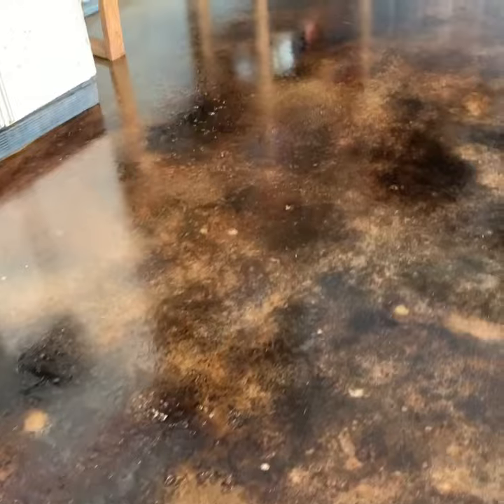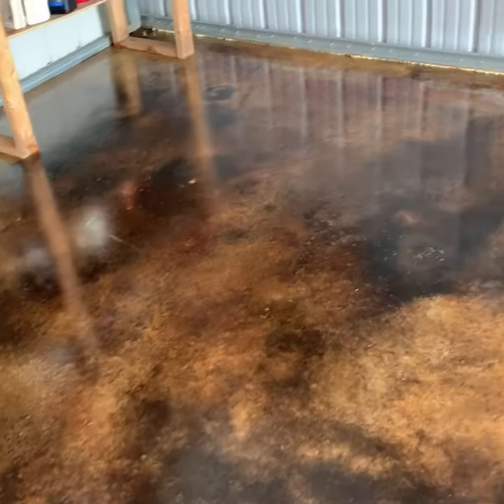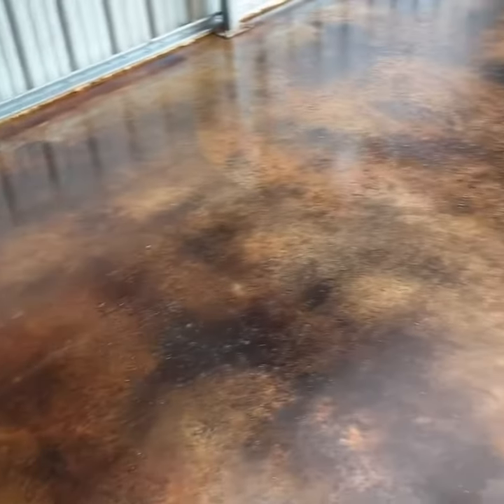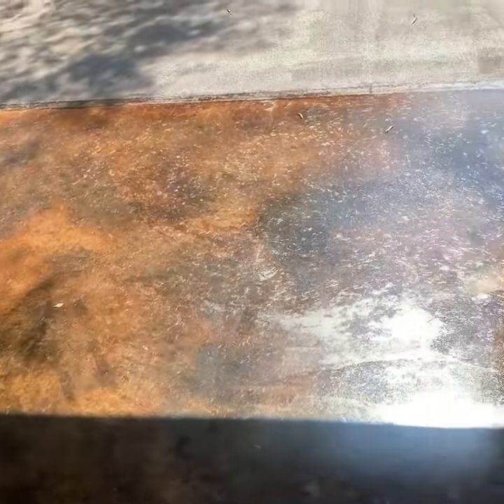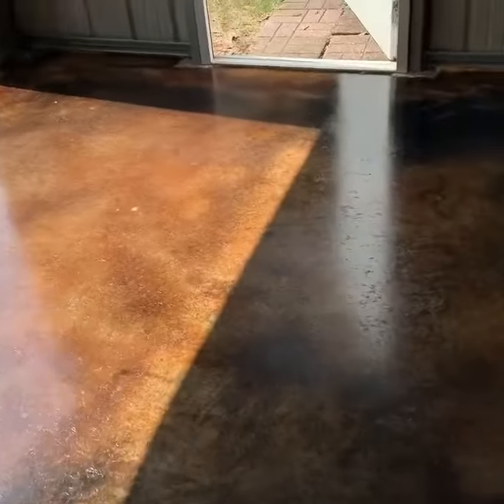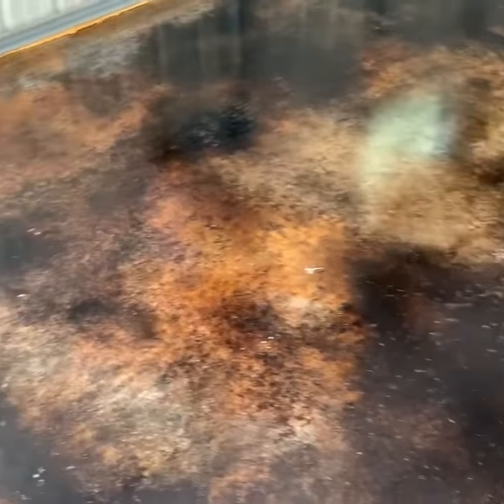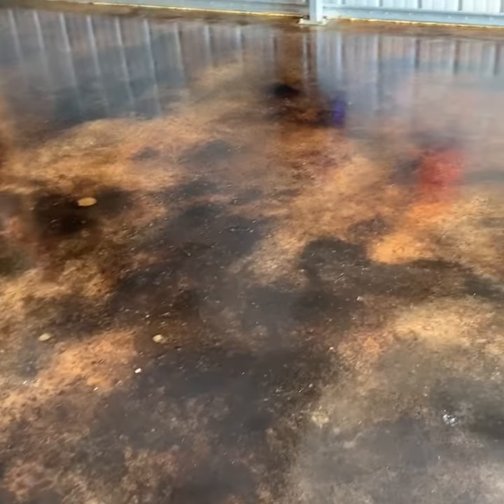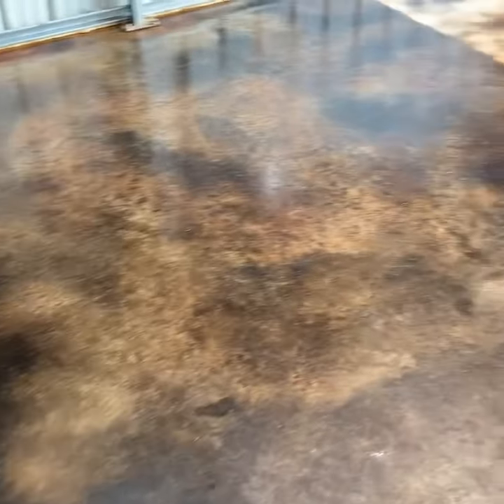Concrete Acid Stain and Seal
Coastal Premiere Stain, LLC completed this Garage Restoration in Brunswick, Ga. we used our Walnut Stain and a hint of Umber to have some highlights. Call for your Free Estimate at 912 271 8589. We serve all of Georgia and Northeast Florida.